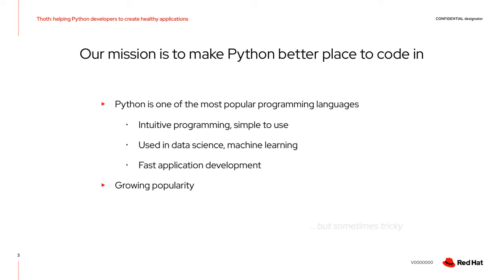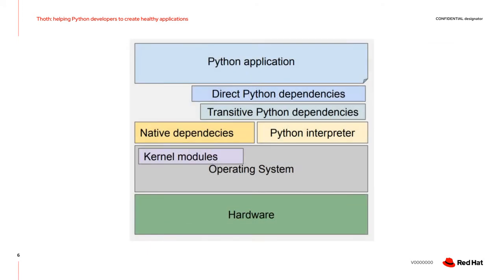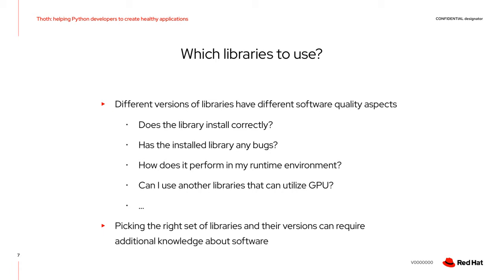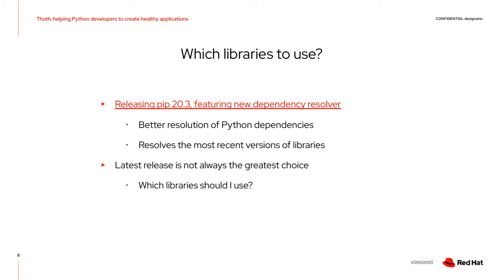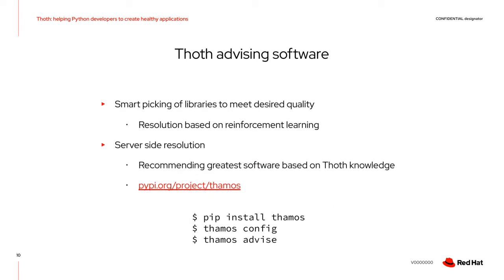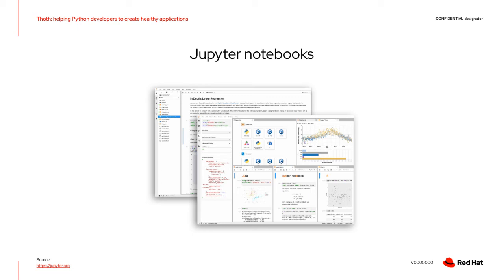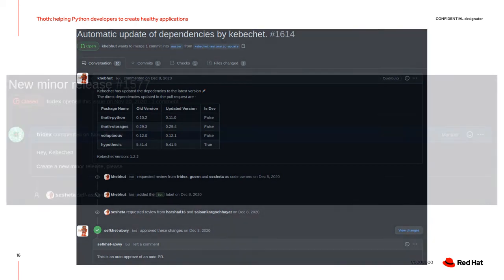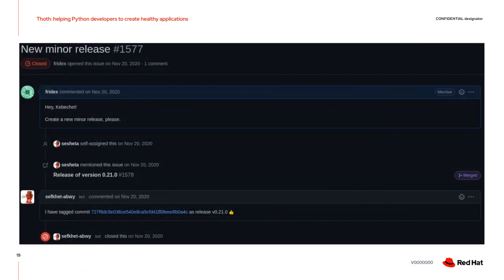Red Hat Open House - Thoth: helping Python developers to create healthy applications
Thoth presented on Red Hat Open House 2021.